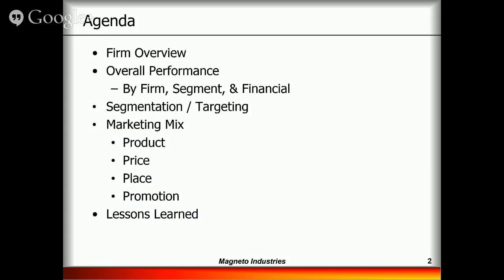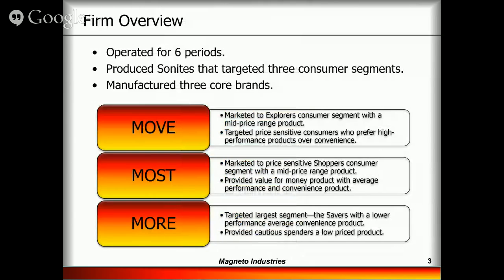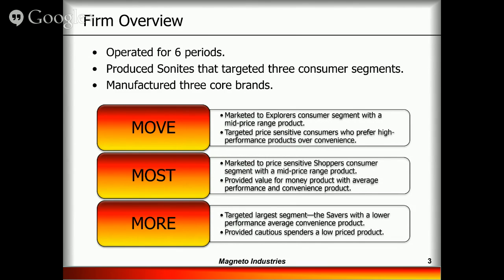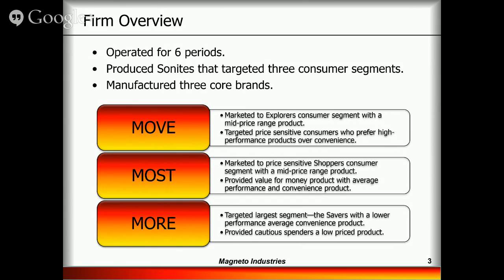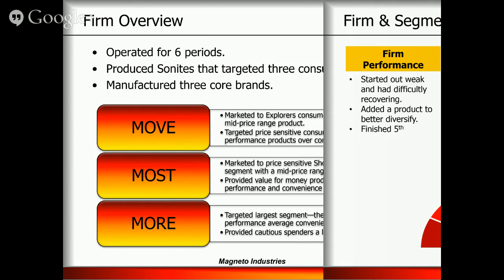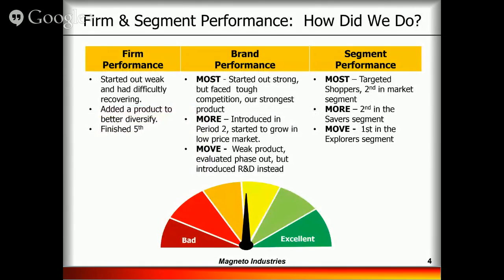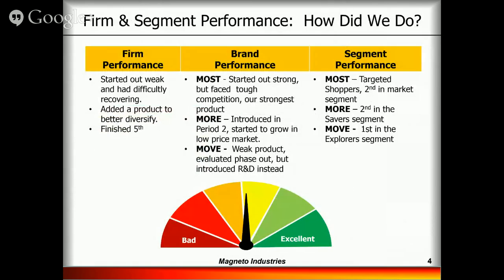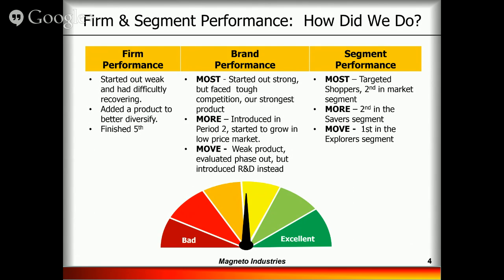MarkStrat Performance - Magneto